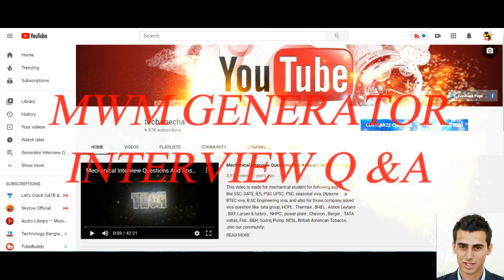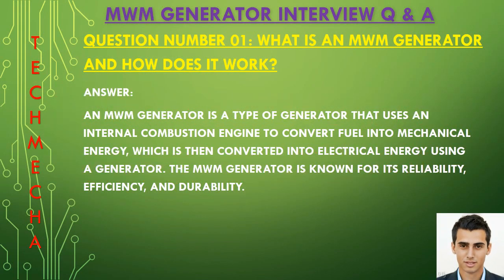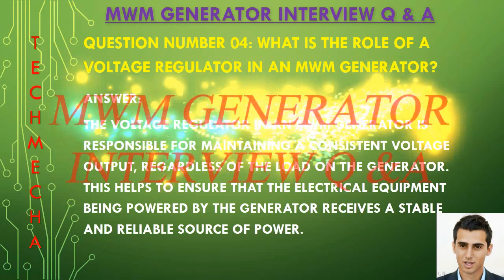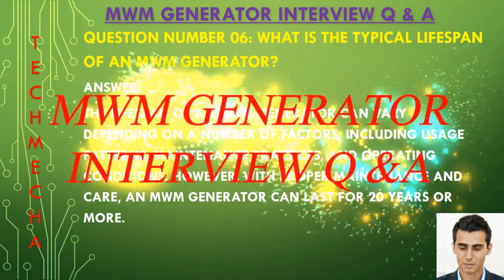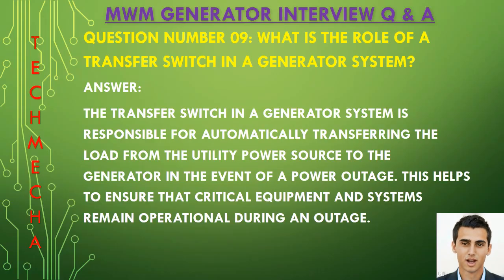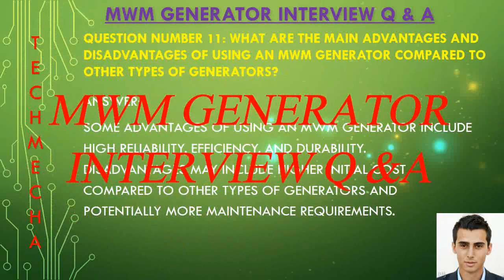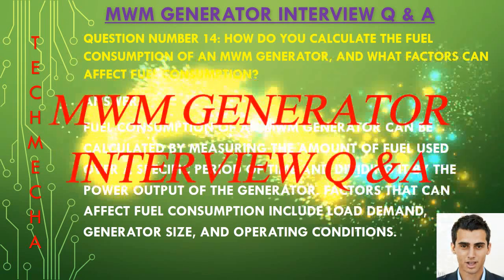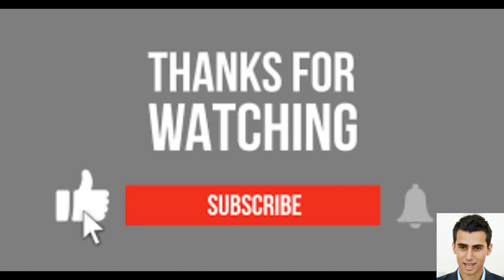MWM GENERATOR INTERVIEW QUESTION & ANSWER / GENERATOR / GENERATOR INTERVIEW QUESTION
Welcome to our “TECH MECHA” channel, where we delve into the fascinating world of engineering and technology. In this video, we'll be discussing MWM generators and answering some of the most commonly asked interview questions about them.
MWM generators are renowned for their reliability and efficiency, making them a popular choice for power generation in a wide range of industries. So, whether you're an aspiring engineer looking to expand your knowledge or a seasoned professional seeking to refresh your understanding, this video is sure to provide valuable insights into MWM generators and the engineering principles behind them.
We have compiled a list of common MWM generator interview questions to help you prepare for your interview. We will provide answers to these questions to guide you in developing your responses. Some of the questions we will be discussing include and time spans of question:
(00:01) Introduction
(00:58) Question Number 01: What is an MWM generator, and how does it work?
(01:33) Question Number 02: How do you determine the size of an MWM generator needed for a specific application?
(02:08) Question Number 03:  How do you maintain an MWM generator?
(02:38) Question Number 04: What is the role of a voltage regulator in an MWM generator?
(03:11) Question Number 05: What is the difference between a standby generator and a prime power generator?
(03:55) Question Number 06: What is the typical lifespan of an MWM generator?
(04:26) Question Number 07: How do you troubleshoot a generator that is not producing power?
(05:05) Question Number 08: What is the difference between a diesel generator and a natural gas generator?
(05:33) Question Number 09: What is the role of a transfer switch in a generator system?
(06:03) Question Number 10: What safety measures should be taken when operating an MWM generator?
(06:49) Question Number 11: What are the main advantages and disadvantages of using an MWM generator compared to other types of generators?
(07:24) Question Number 12: How does the fuel system of an MWM generator work, and what are some common issues that can occur?
(07:53) Question Number 13: What is the difference between single-phase and three-phase power, and which is typically used in MWM generators?
(08:29) Question Number 14: How do you calculate the fuel consumption of an MWM generator, and what factors can affect fuel consumption?
(09:04) Question Number 15: What is the role of the governor in an MWM generator, and how does it work?
If you are a generator operator looking to secure a new job, this video is for you. By watching this video, you will gain valuable insight into how to prepare for a generator interview and increase your chances of landing the job.